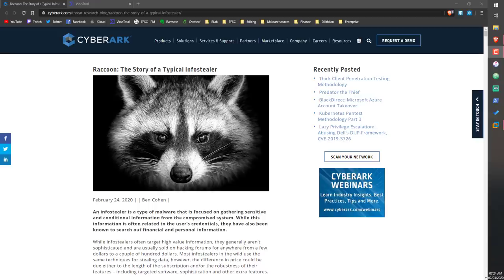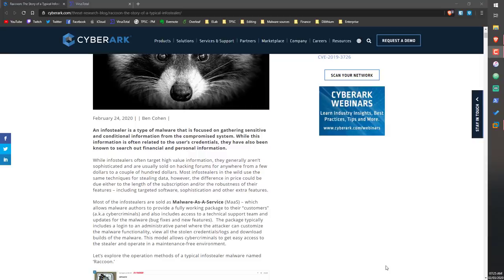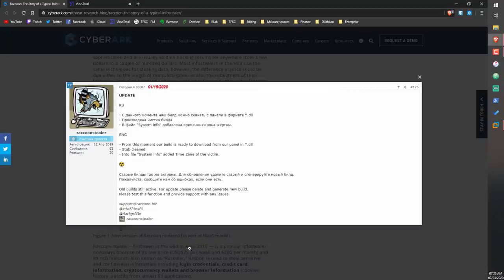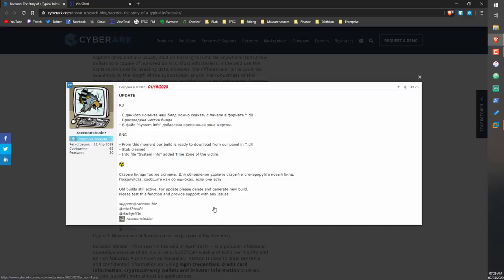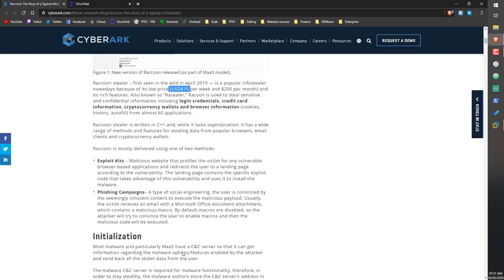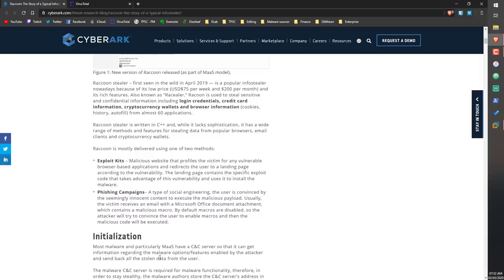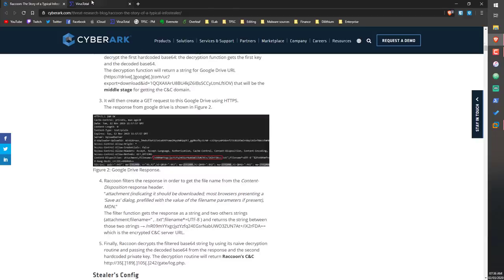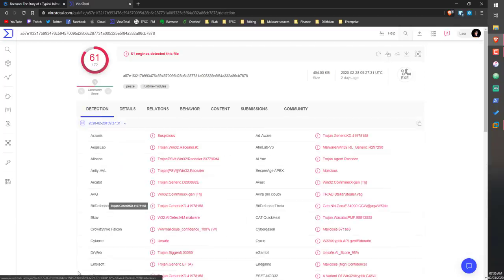Raccoon Infostealer Malware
Raccoon Infostealer is a malware that attempts to steal credentials from all major browsers including Chrome, Edge, Firefox, Vivaldi etc. and cryptowallets. It is often attacks like these that lead to leaks of sensitive information and login data that leads to other attacks like privilege escalation and ransomware execution. Watch out.

⭐️Want us involved in the cybersecurity of your business?